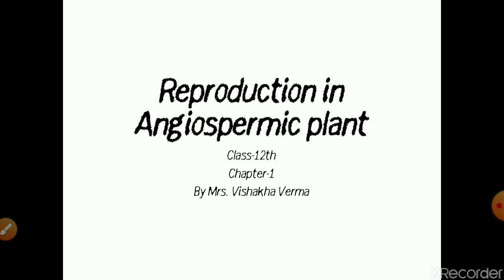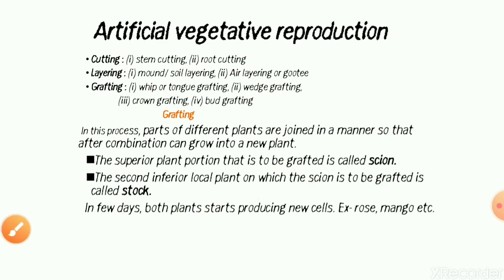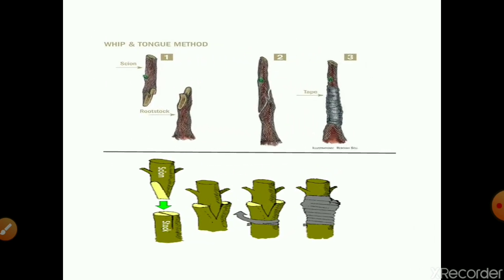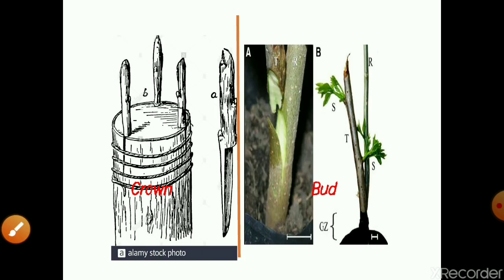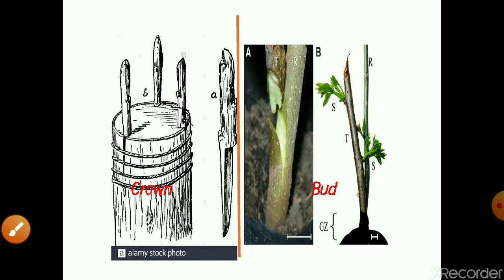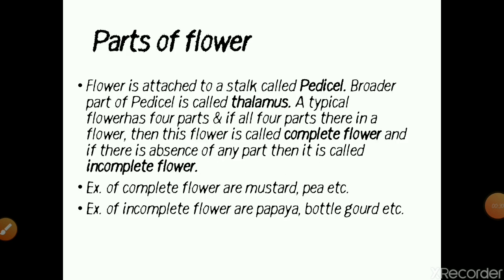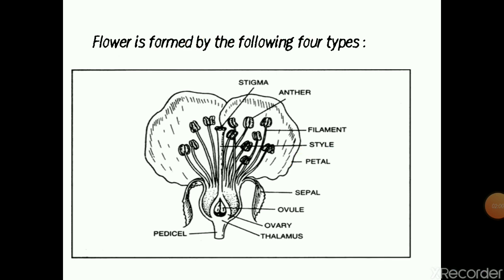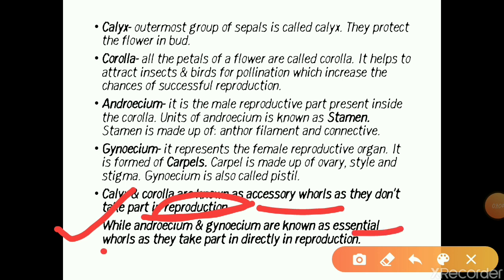Reproduction in Angiospermic plant part-2 class-12th chapter-1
This video explains about grafting method of artificial vegetative reproduction and sexual Reproduction and parts of flower.